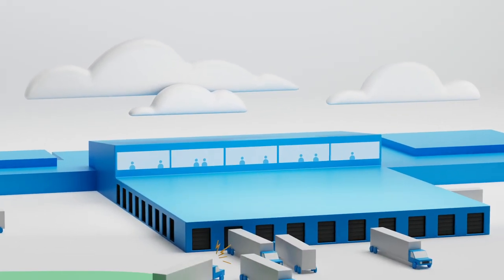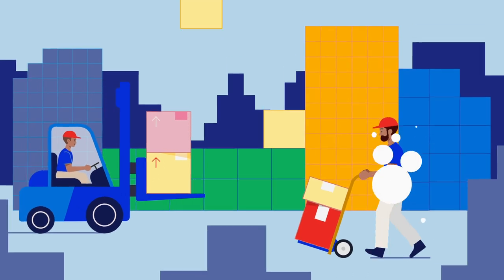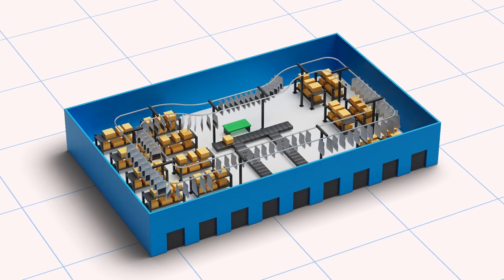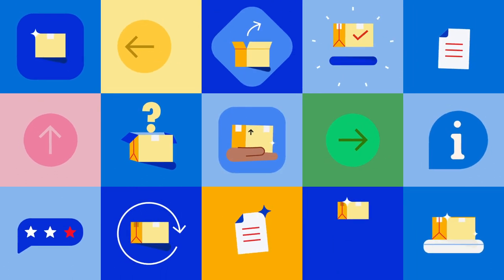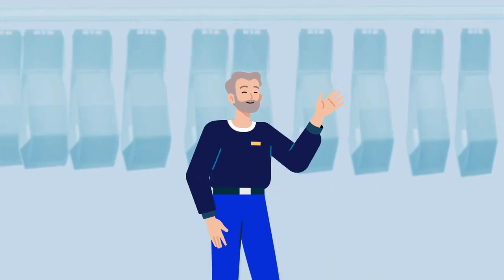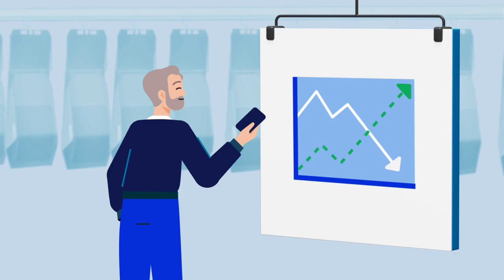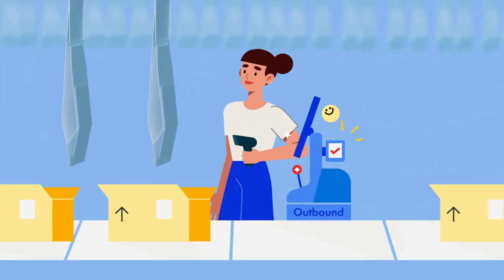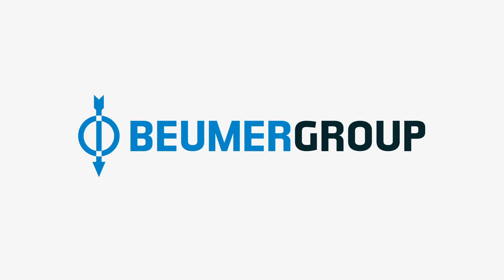The Power of the Pouch | BEUMER Group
Discover how pouch sorter technology meets the distinct demands of B2B and B2C fulfillment. The BG Pouch System excels with features like batch buffer and matrix sortation, which not only consolidate orders but also sequence them during sorting. Explore the intricate workings of the BG Pouch System through this informative animation.